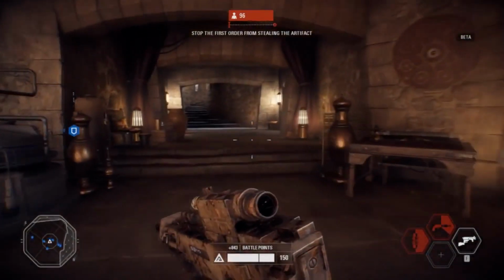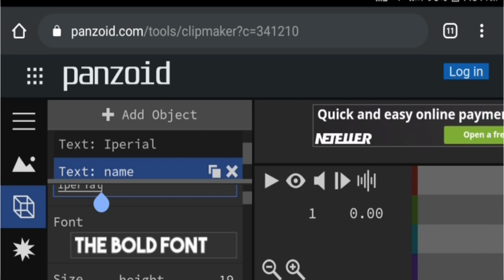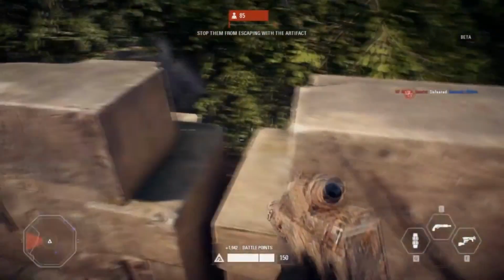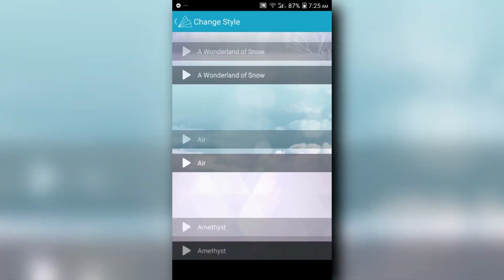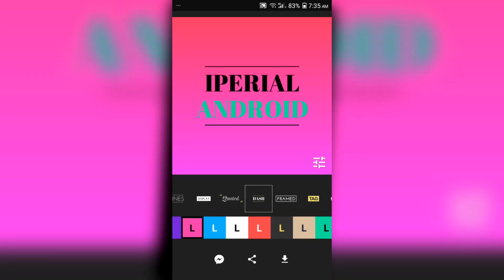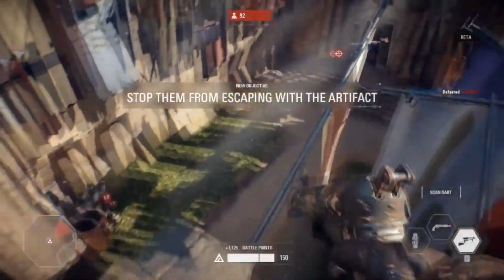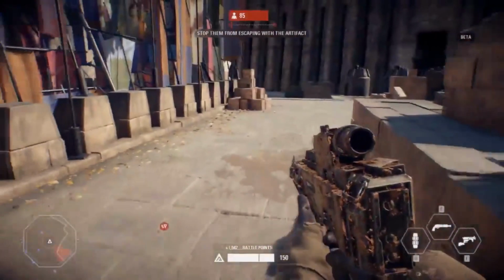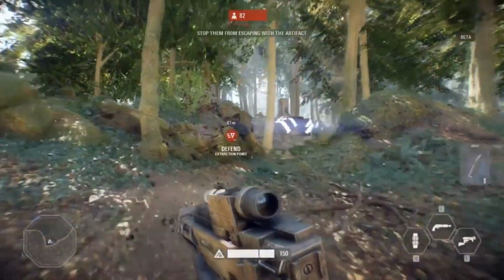9 ways on how to make an intro on android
If you have your own YouTube channel and are desperately in need of a good intro, then this short video will help you out. There are nine different ways I show you in this video how to make an intro on your android phone. Among them 7 are free approaches and the last 2 are paid. You are free to choose, this video just lays out the options

Before You begin I would like to tell you that I do gfx designing, Video editing, Youtubing,tips and tricks, apps and games reviews on Android so subscribe to my channel right here:

 ✓Credits:

Screen Recorder: DU screen Recorder
Audio Recorder: Audacity
Audio Editor: Lexis Audio Editor
Images: Google Picture
Transitions: By Kinemaster
Thumbnail Making: Adobe Photoshop Touch
Artists: Iperial Android
Video Editor App: Sony Vegas Pro 14
Editor: Iperial Android

If you want to learn some graphics designing, video editing, Youtubing, tips and tricks on your Android phone then hit that subscribe button and the bell icon so you don't miss anything.

                                                  - Iperial Android